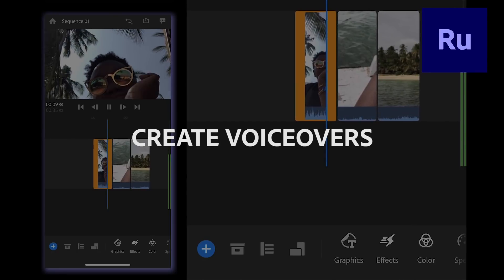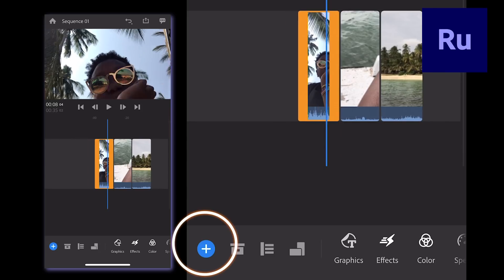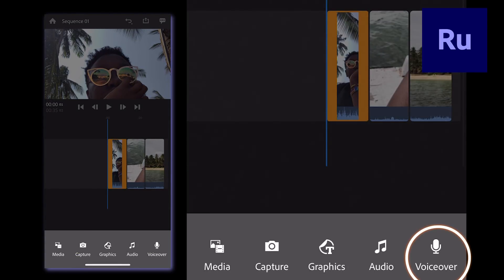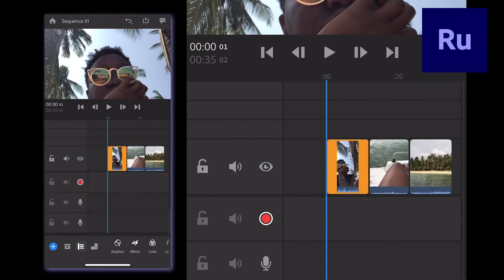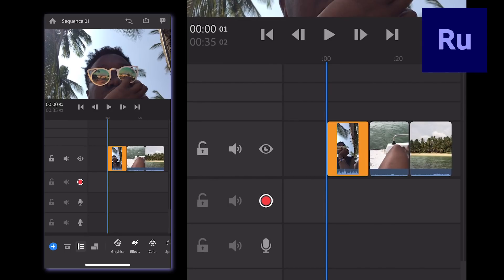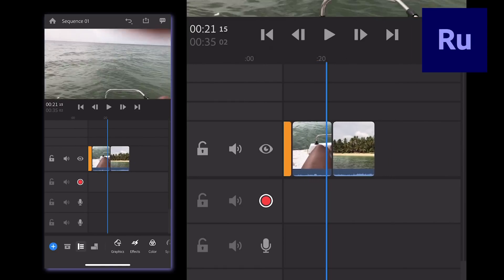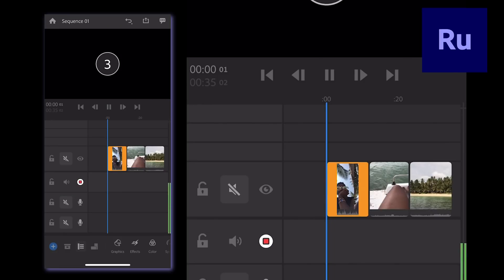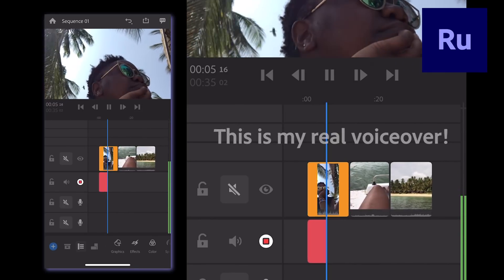Quick Tips for Premiere Rush - Creating Voiceovers with Evelyn from the Internets | Adobe Video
Join YouTube Creator Evelyn from the Internets for our latest series of Quick Tips in Premiere Rush. Evelyn shares her tips on recording and using voiceovers in your video.